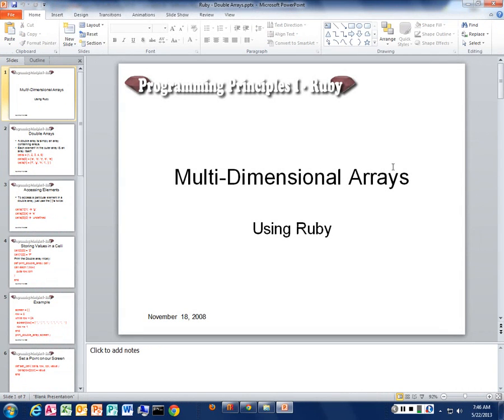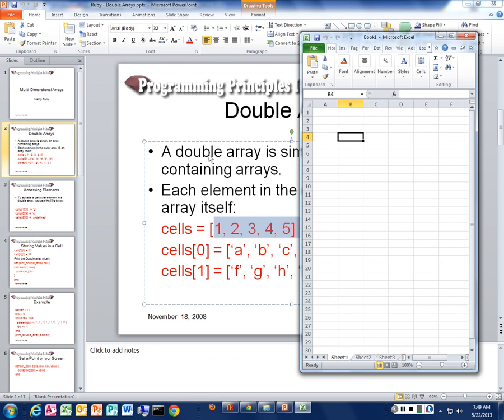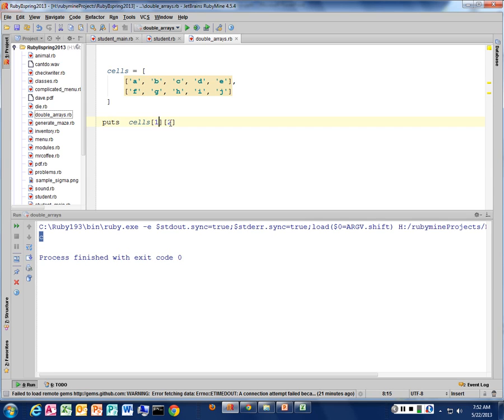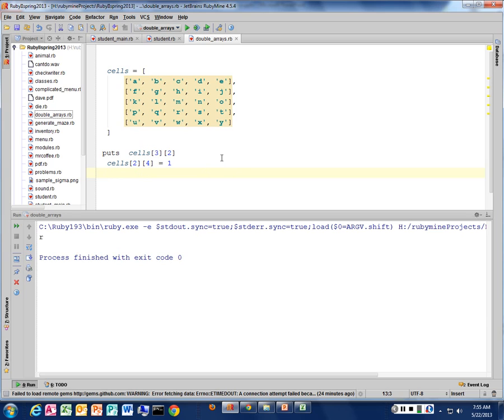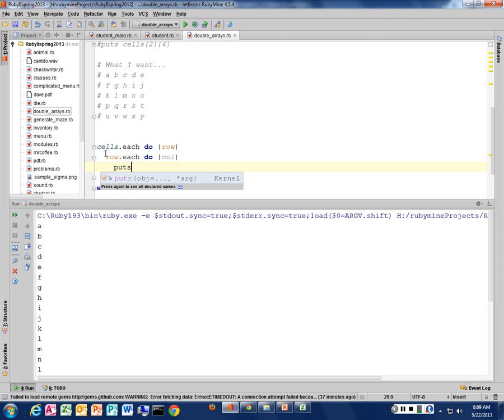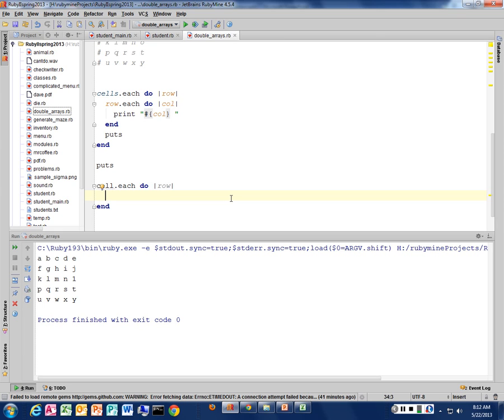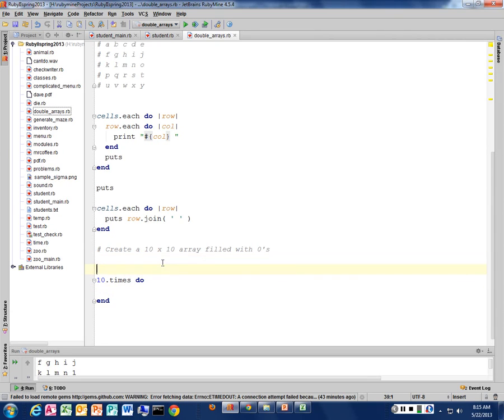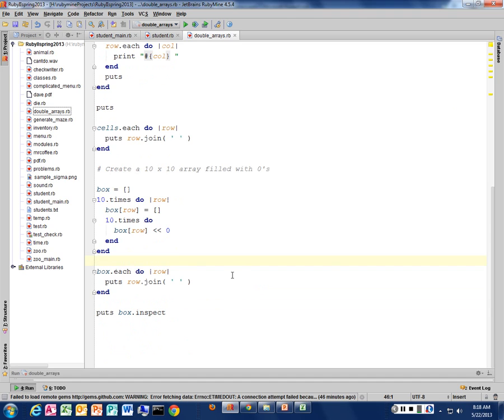Ruby II - Double Arrays - Lecture 19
How to build and use Double arrays in Ruby.